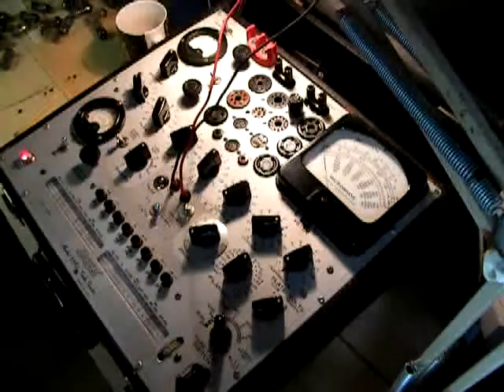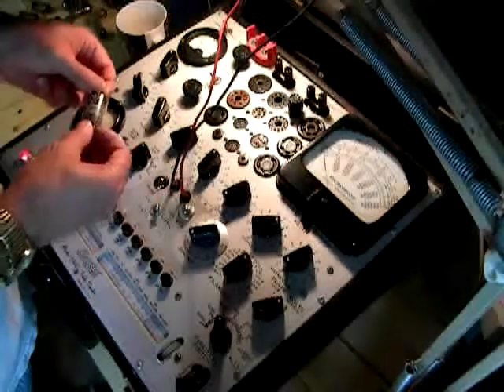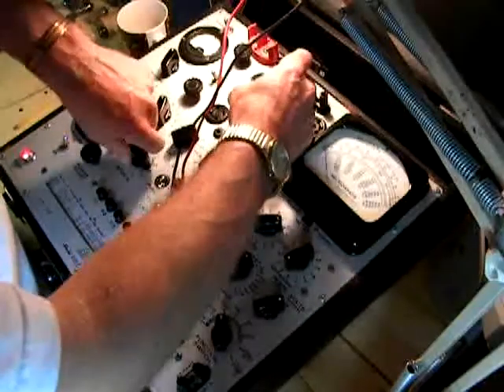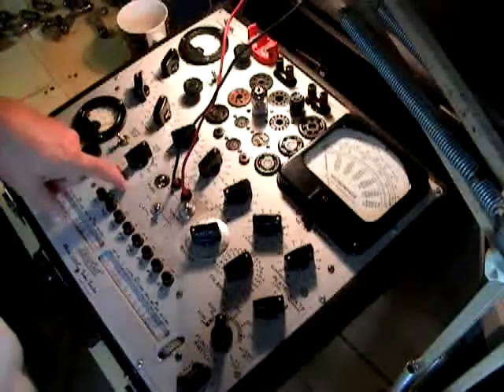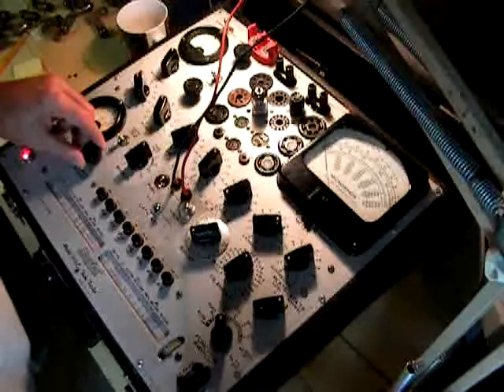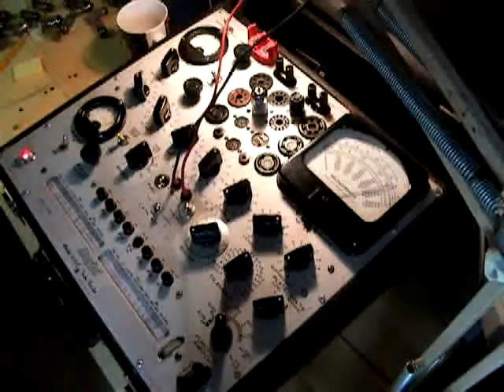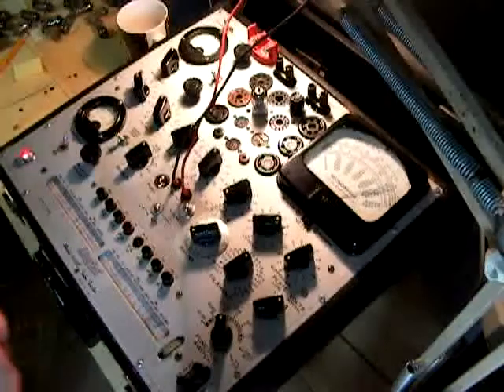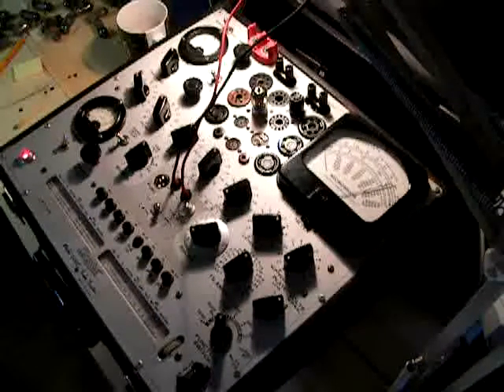How to Test a 6dj8 with a 539c Hickok tube tester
A quick little vid on testing a 6dj8 on My Hickok 539c